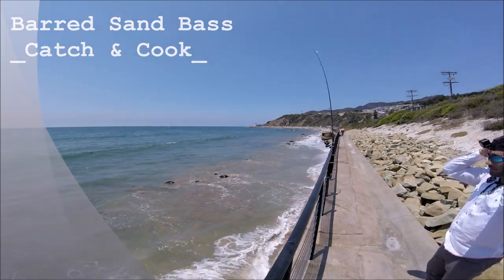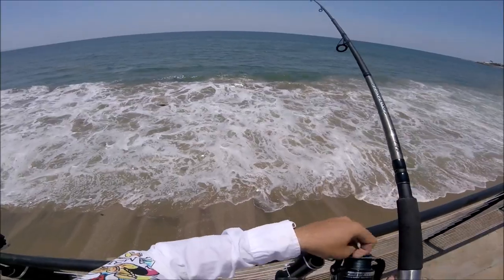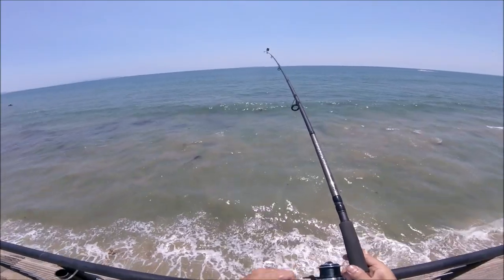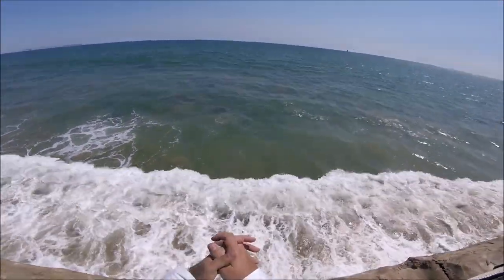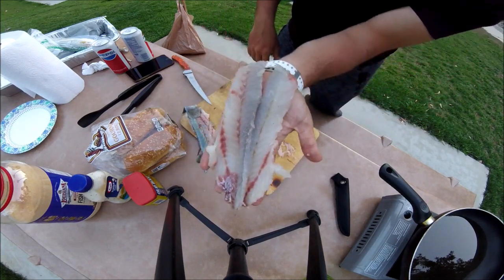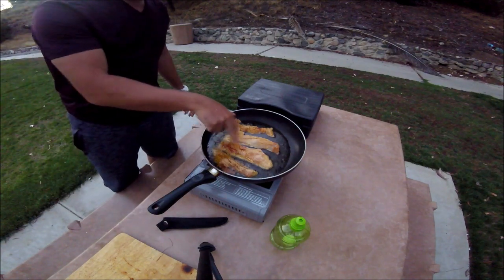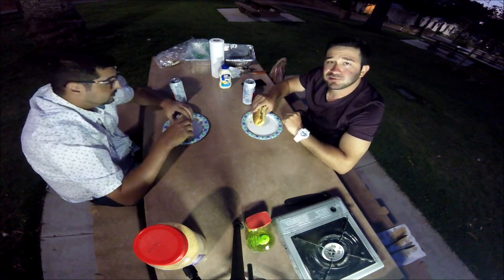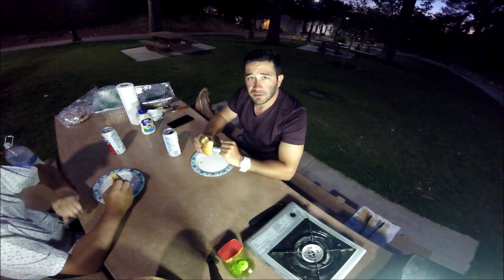Catch and Cook Barred Sand Bass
Happy 4th of July everyone! Today was another Multi Species  fishing day at the Spot with my friend Eric. We did a Catch and Cook on a Barred Sand Bass and a Yellowfin Croaker... Hope you enjoy it.
I USED:
OLD BAY (Seasoning)
Louisiana Fish Fry (Breading)

On the Website you will find.

_Fishing Report & Size/Bag Regulations. You wanna know what's Biting and Where?. Well I Personally Research and find the latest (Catches & Locations) in Southern California and I post it almost on the Daily... Make sure your fish is Legal to keep...Check the Size and Bag Limits on the Website..